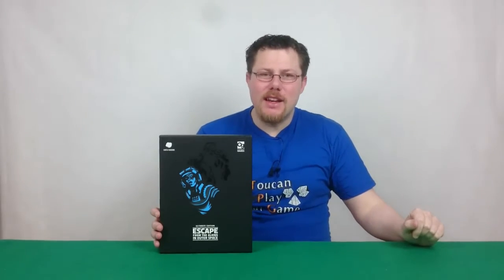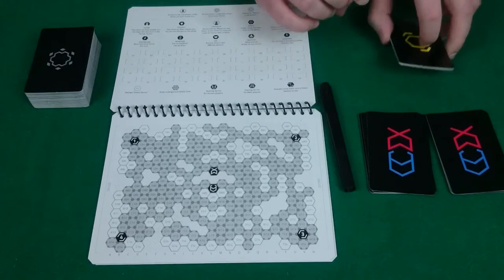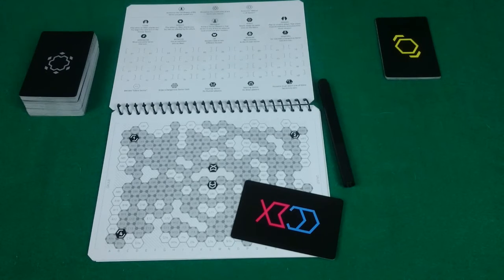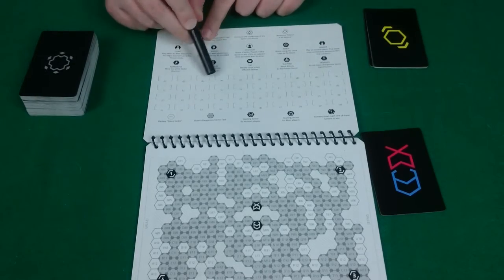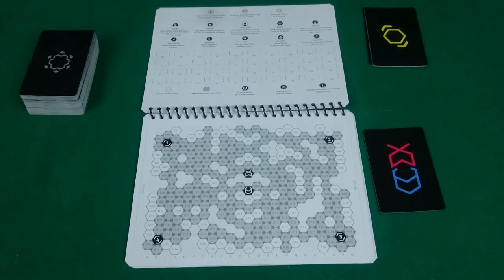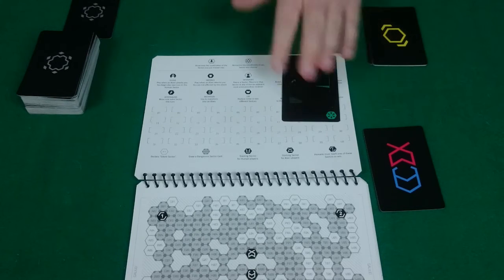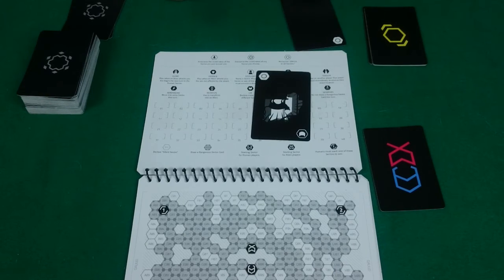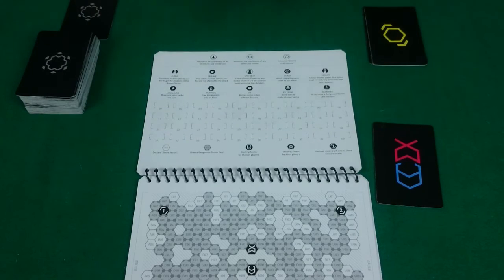Escape from the Aliens in Outer Space: Ultimate Edition - How to play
In this video you can learn how to play Escape from the Aliens in Outer Space: Ultimate Edition by Osprey Games. I will guide you through the game set up, goals and turns of the game so that you will know everything you need to be able to play the game.

TBC

TBC